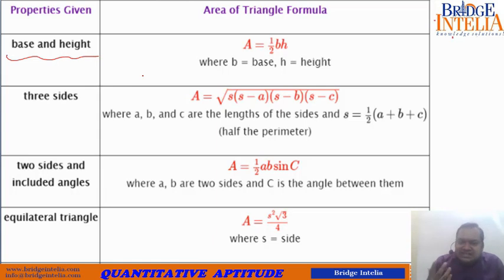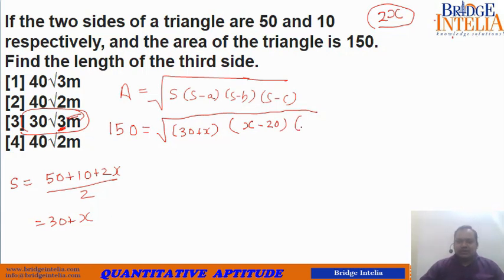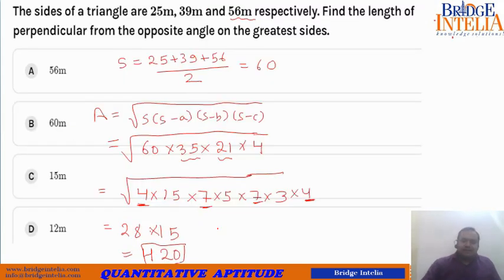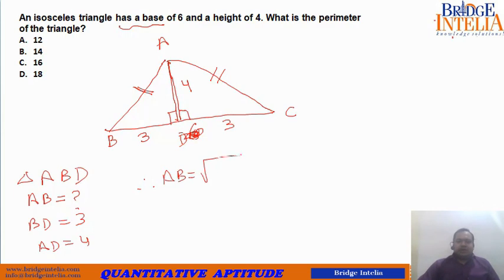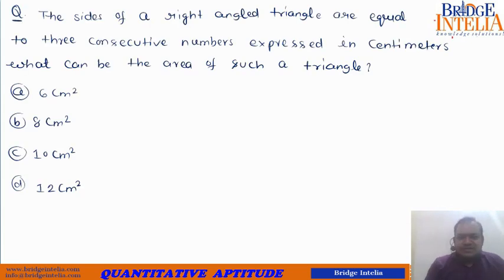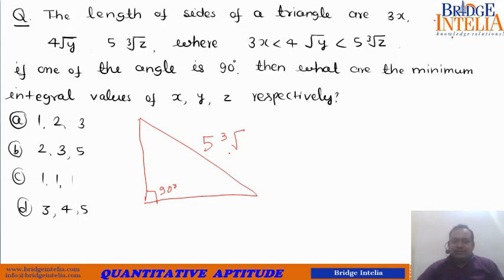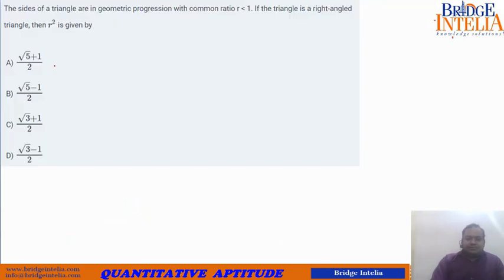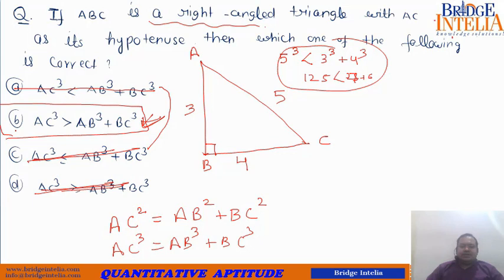GeometryPart3 31 Oct 2020